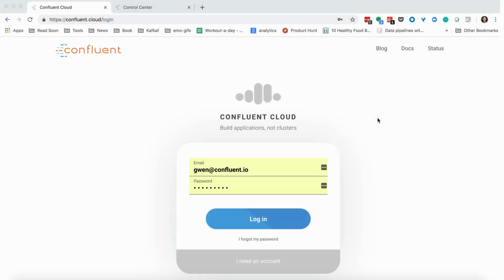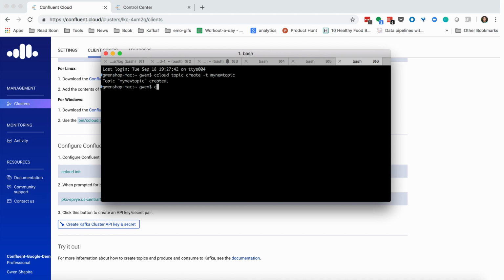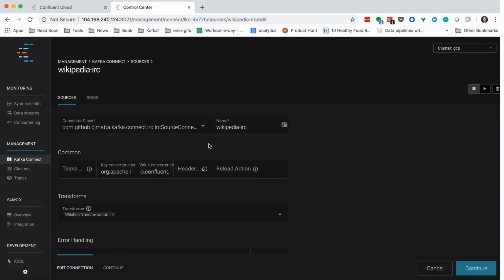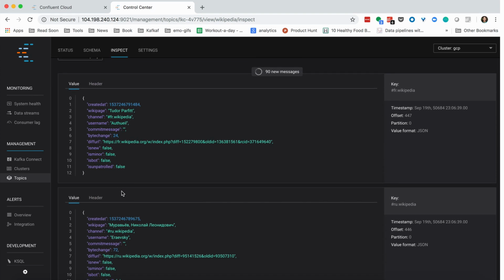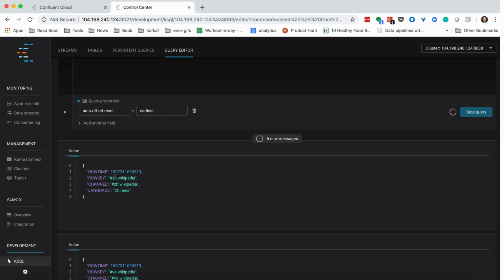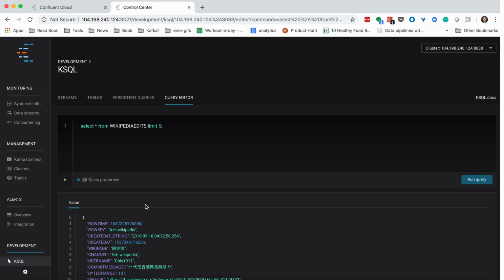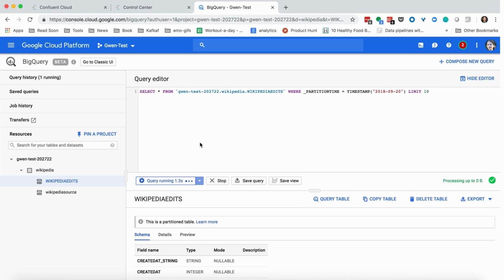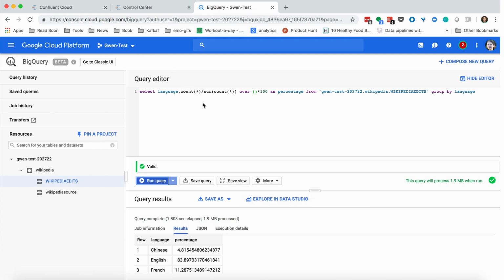Demo: Building a data pipeline with Confluent Cloud and Google BigQuery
More | Gwen Shapira gives a quick demo on how to build a data pipeline with Confluent Cloud and Google BigQuery.